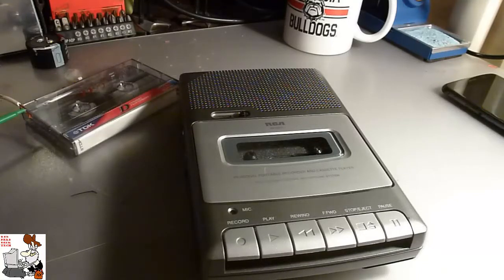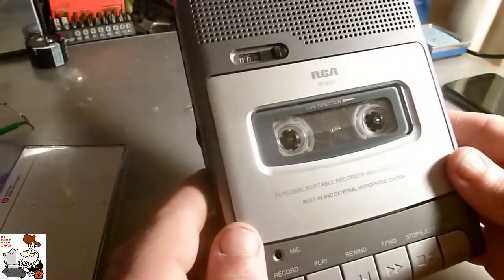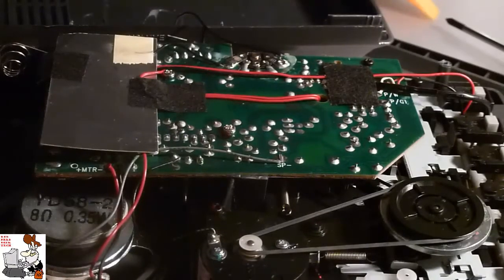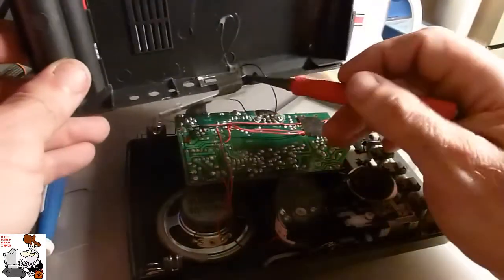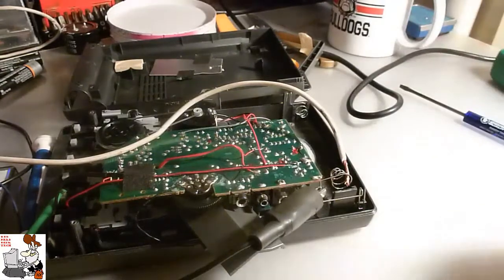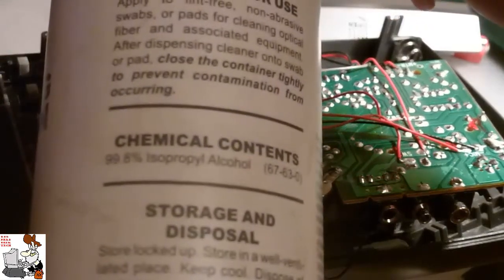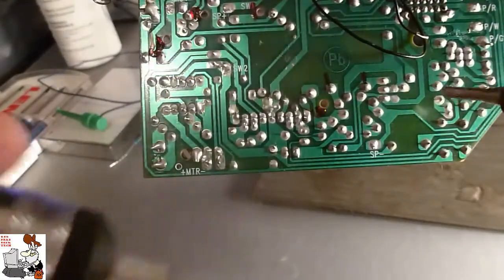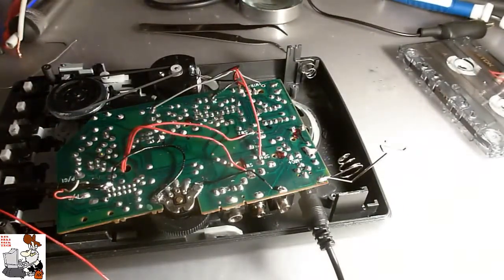Cassette recorder repair part 1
rca rp 3503 cassette tape repair